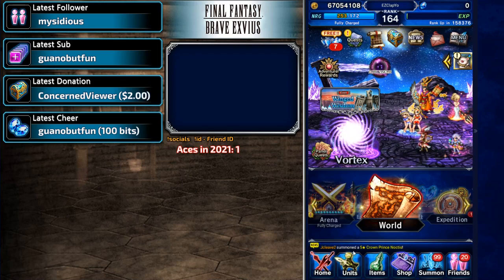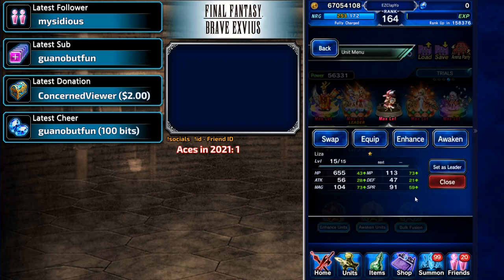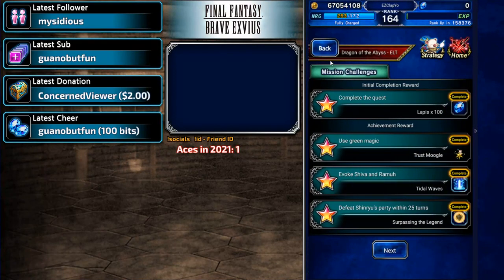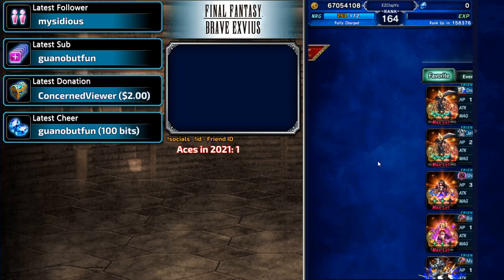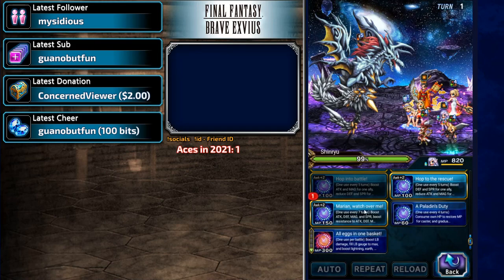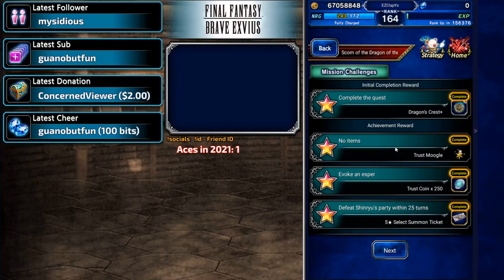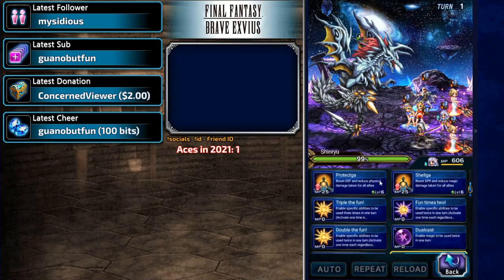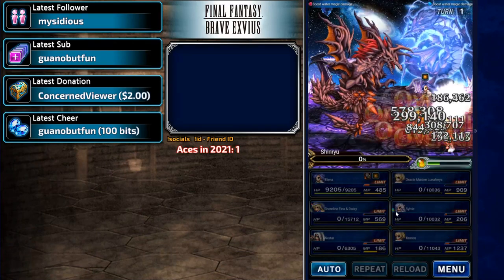FFBE Dragon of the Abyss & Scorn (Shinryu) OTKO All Missions Neo Vision Era Clear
Shinryu had modest beginnings, as one of the first superbosses in a Final Fantasy game (FF5, for all you posers who didn't start playing until FF7, HAR HAR). Fast forward a few decades and Gumi turned him into one of the most annoying things in the world to fight in FFBE.

Years later, thanks to some additions to the game and the magic of powercreep, you can now revisit this irritating crystallized lizard and get payback within a minute, with all missions.